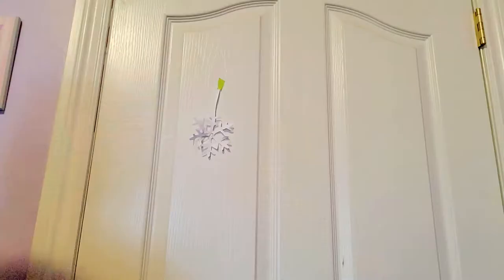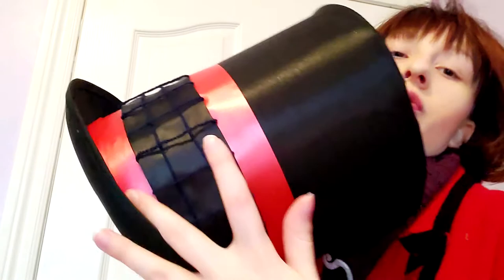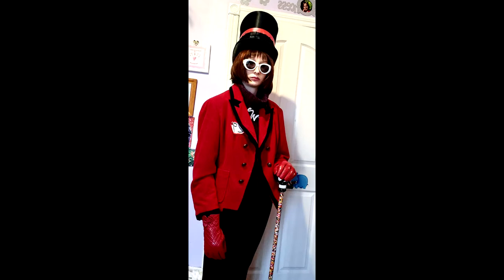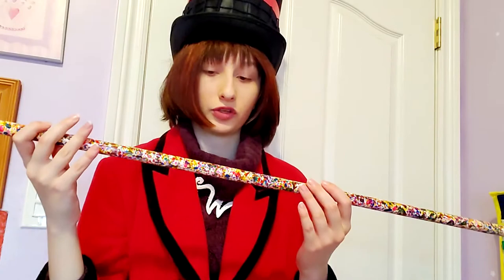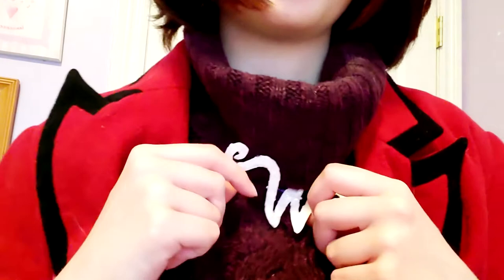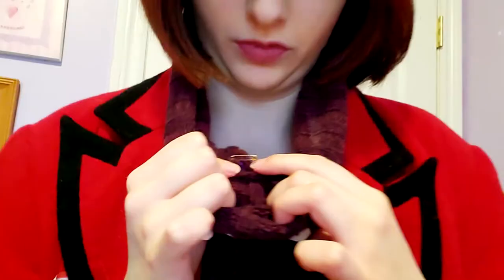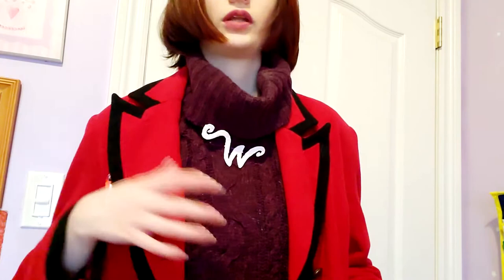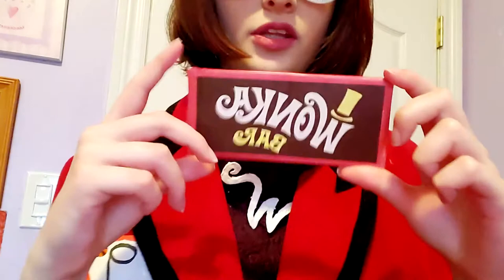How To Make Willy Wonka's Hat And Cane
I made stuff...

I also made this to look like the 2005 Willy Wonka movie (so if you are looking for the new 2023 Wonka movie hat and cane, then this is not the same. Maybe I can make another video?).